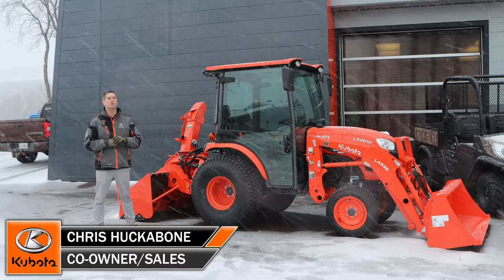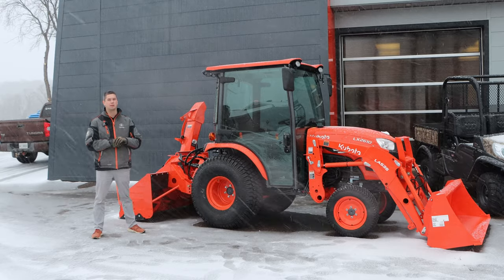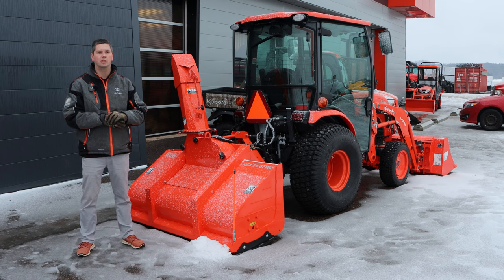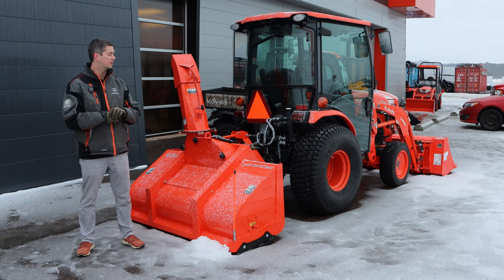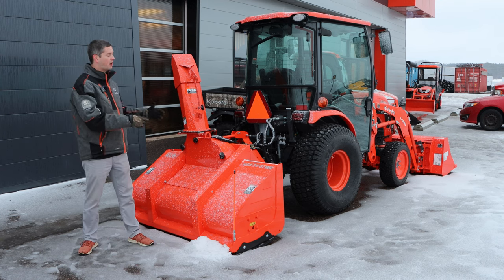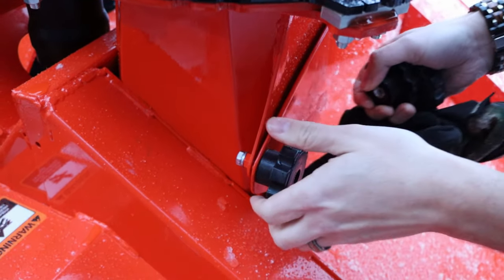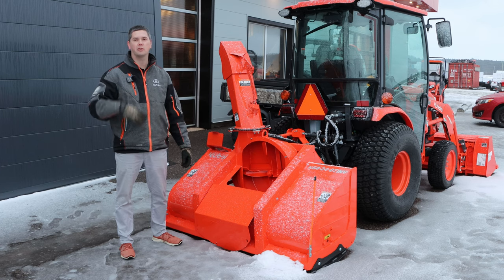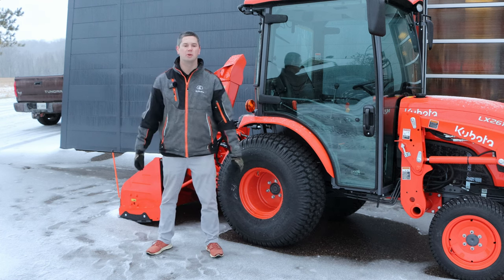This Inverted Hybrid Snow Blower Is Changing Everything!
Product expert Chris breaks down a newer entry in the snow blower lineup. This is the Kubota K64-26-07inv an inverted hybrid style PTO driven blower. Lets have a look!